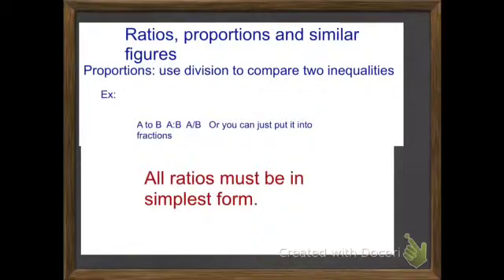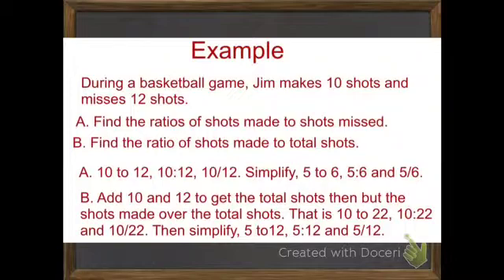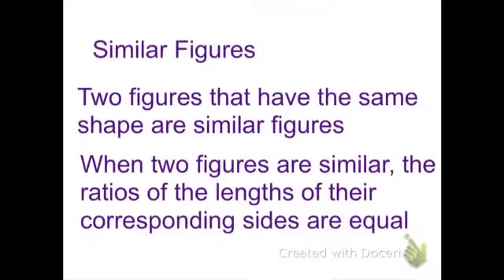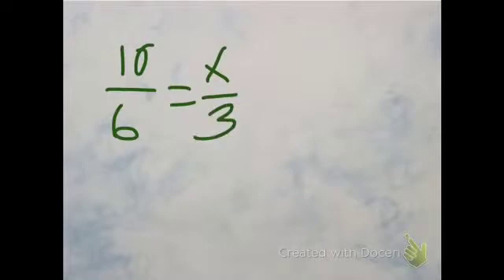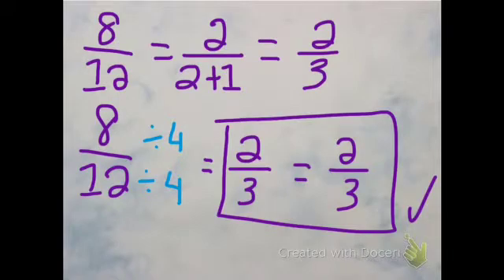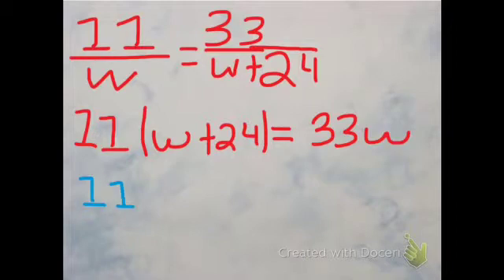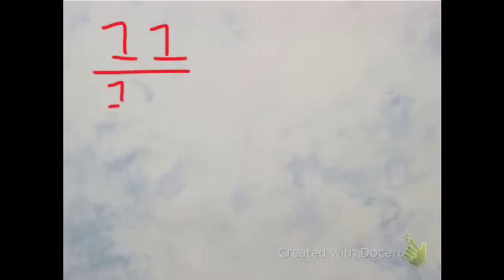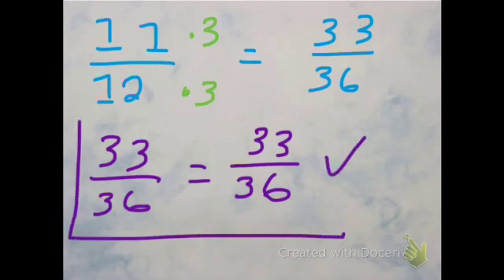Agrawal B1-Ratio, proportion & similar figures-RC,PN,NW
Ratio, proportion & similar figures